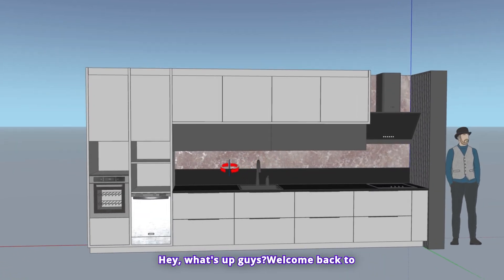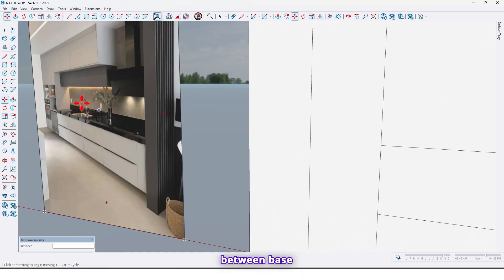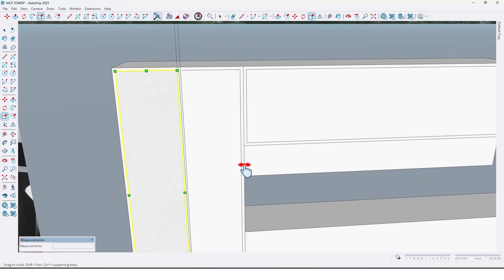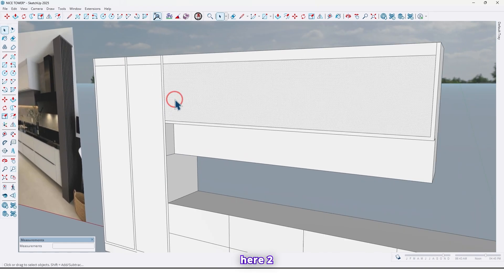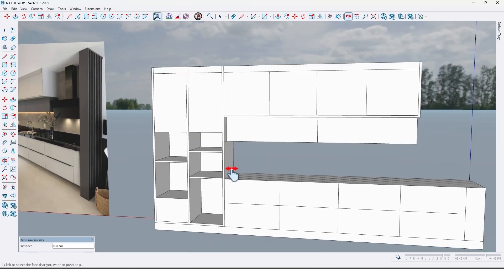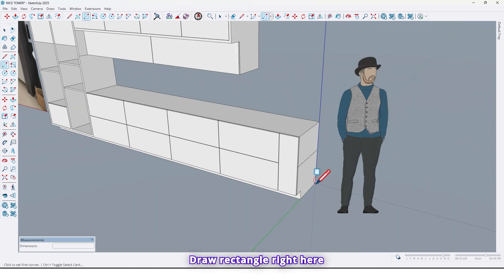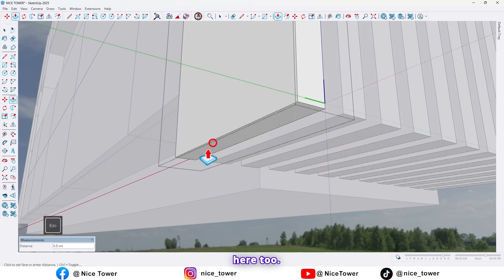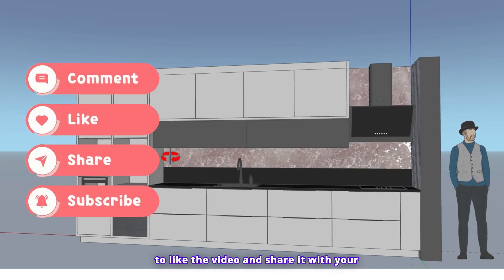Modern Kitchen Makeover (Virtual Edition!): SketchUp Design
Design your own Modern kitchen with expert guidance
Dreaming of a new kitchen? This virtual makeover showcases a stylish and functional space. What features would you want in your dream kitchen? Share your thoughts! ✨
nicetowers
sketchup plugins
free sketchup plugins
nice towers
sketchup  gratis
sketchup free plugins
sketchup tutorials
 skp files
 sketchup extensions

Download free plugins and objects from our website today:
nicetowers
sketchup plugins
free sketchup plugins
nice towers
sketchup  gratis
sketchup free plugins
sketchup tutorials
skp files
sketchup extensions